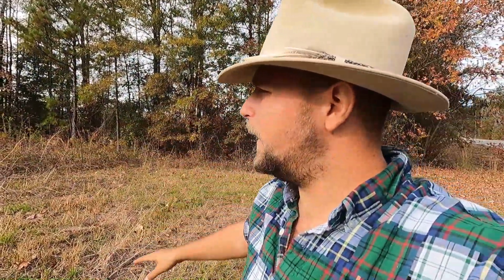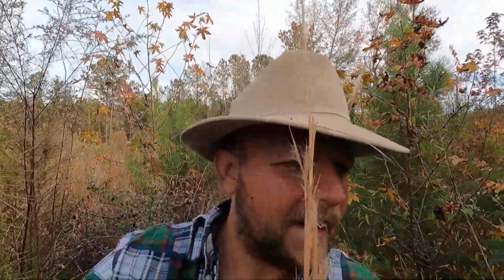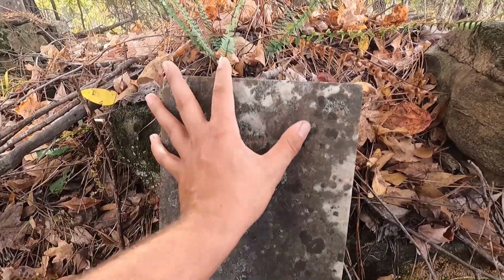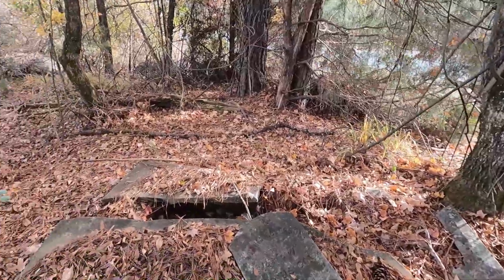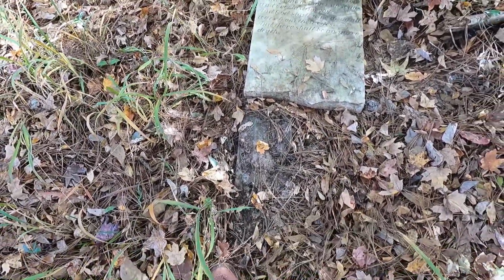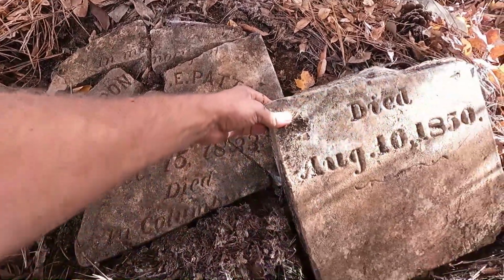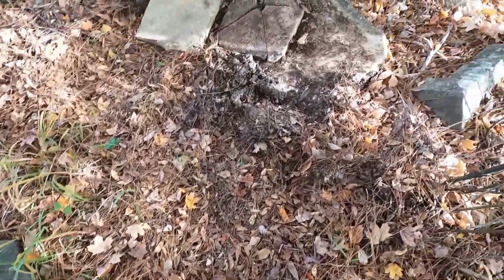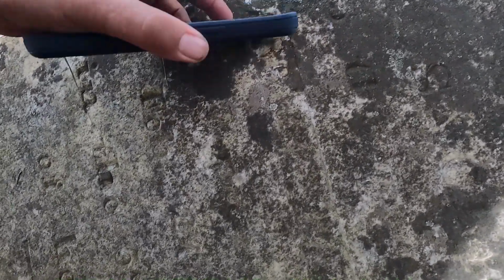ABANDONED 173 YEAR OLD GRAVES FOUND ON ROADSIDE | PUTTING BROKEN HEADSTONES BACK TOGETHER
OLD PATTERSON CEMETERY IN MUSCOGEE COUNTY, GEORGIA